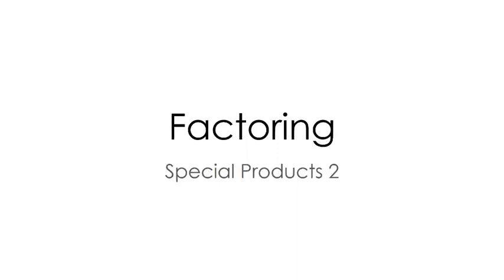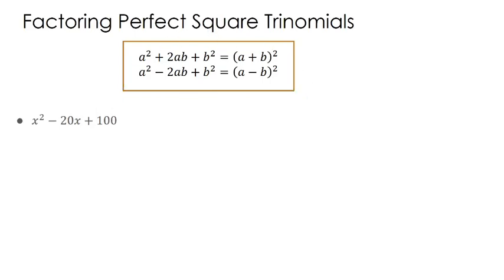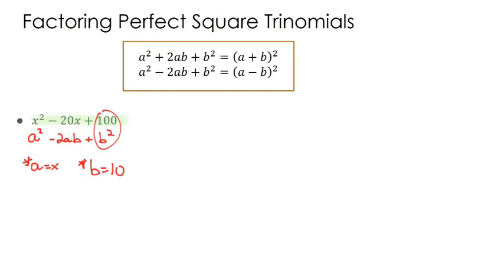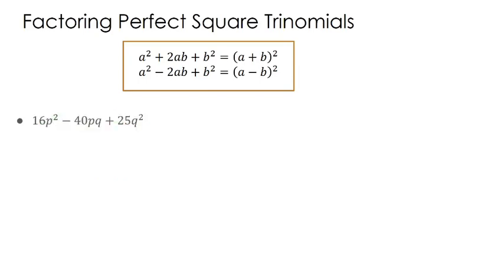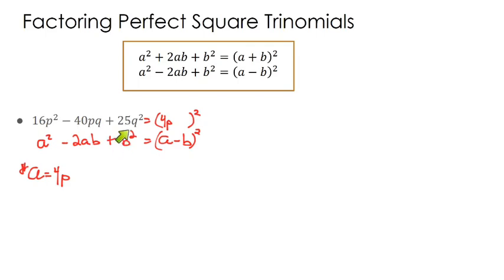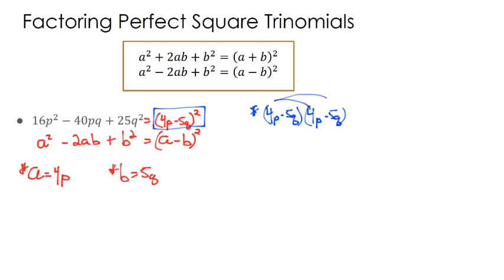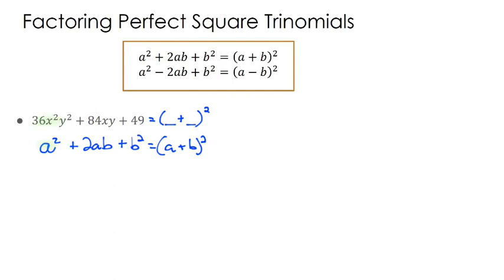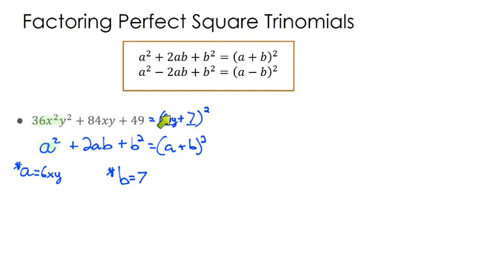Factoring Special Products 2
In this video, we factor "special product" trinomials. Specifically, we factor perfect square trinomials.